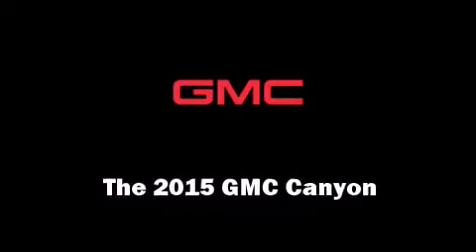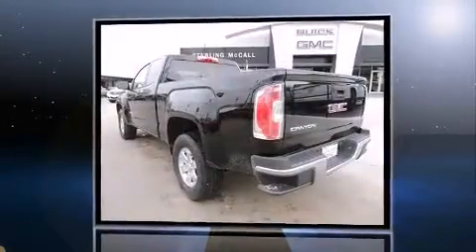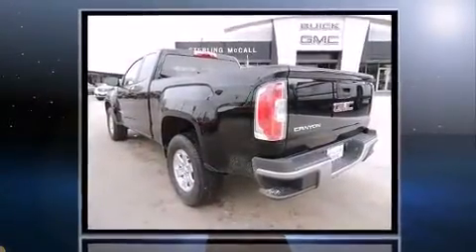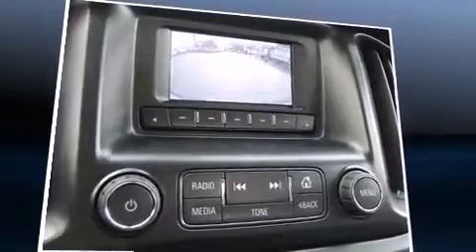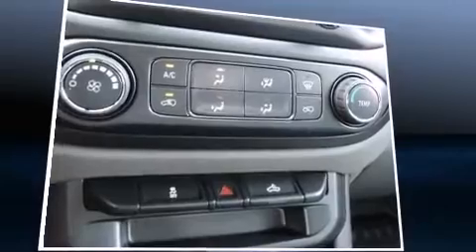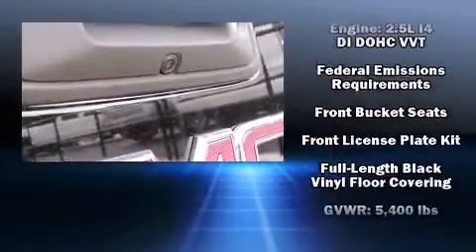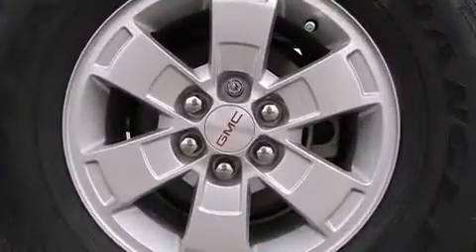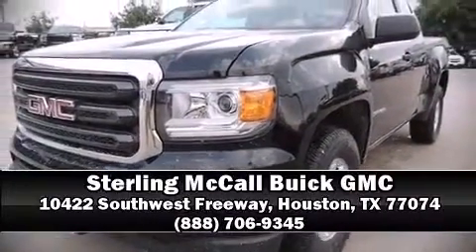2015 GMC Canyon Base in Houston, TX 77074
10422 Southwest Freeway
Building D

Take command of the road in the 2015 GMC Canyon. It features an automatic transmission, rear-wheel drive, and a 2.5 liter 4 cylinder engine. Top features include a split folding rear seat, variably intermittent wipers, a rear step bumper, front bucket seats, air conditioning, tilt steering wheel, power windows, and much more. Audio features include an AM/FM radio, and 6 well positioned speakers. Safety equipment has been integrated throughout, including: dual front impact airbags with occupant sensing airbag, head curtain airbags, traction control, ignition disabling, and 4 wheel disc brakes with ABS. For added security, dynamic Stability Control supplements the drivetrain. Our experienced sales staff is eager to share its knowledge and enthusiasm with you. We'd be happy to answer any questions that you may have. Come on in and take a test drive!